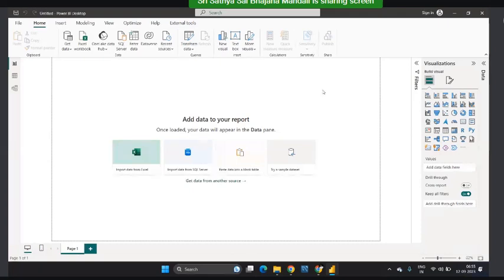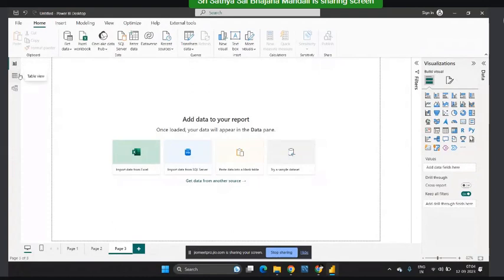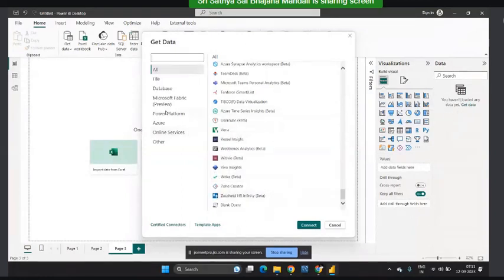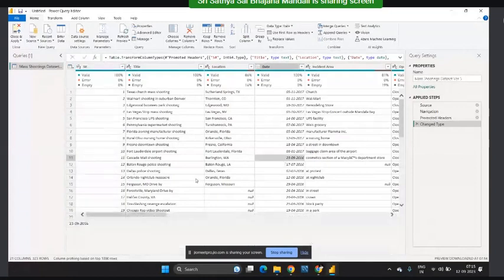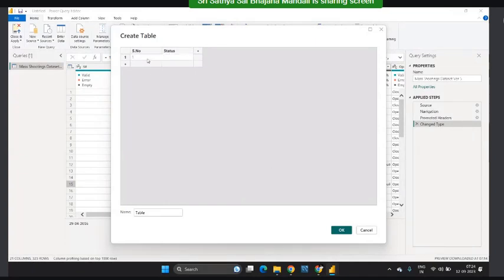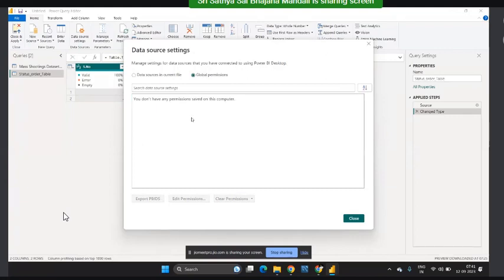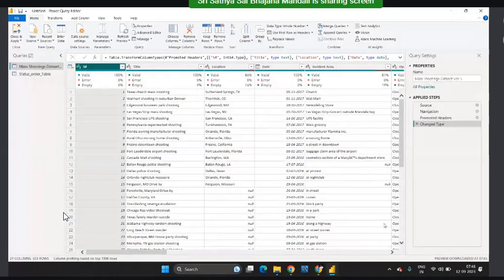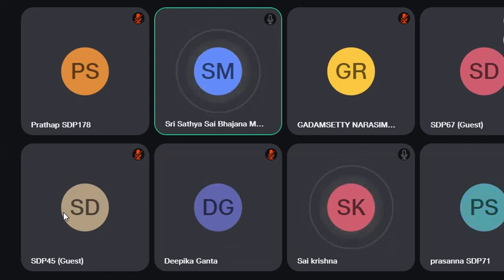Power_BI_introduction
With PowerBI Interview Questions.